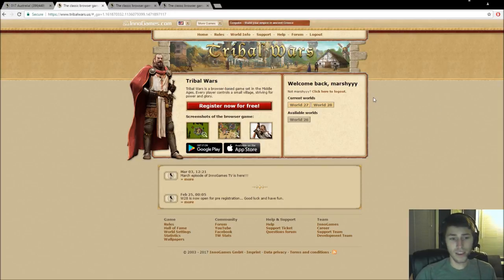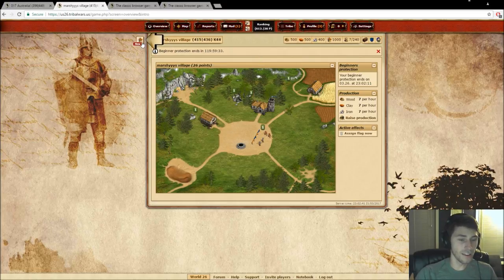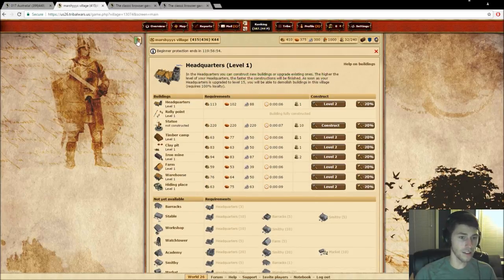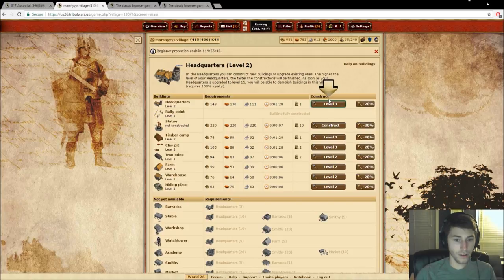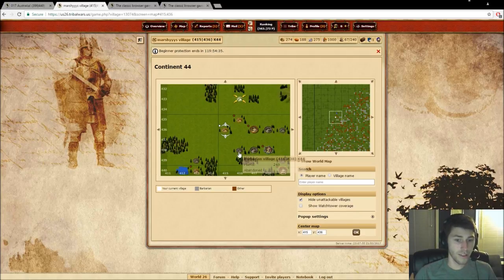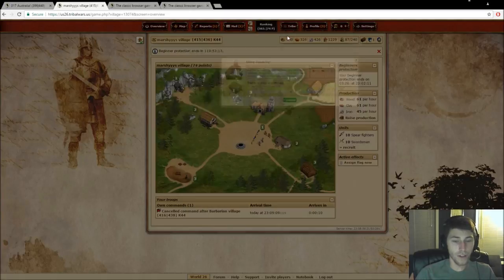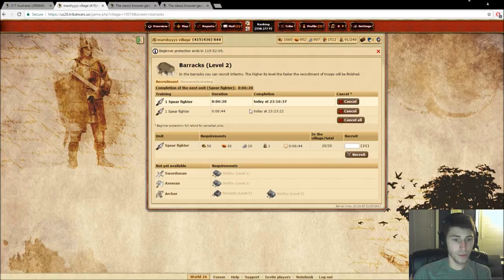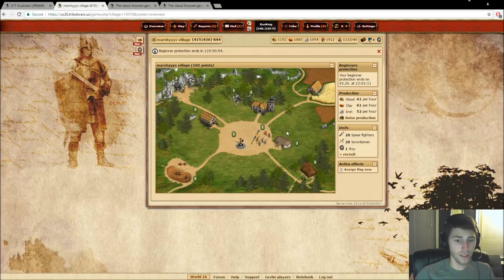Tribal Wars : Beginner Guide Ep.1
This is my first episode to my new guide on how to play tribal wars!

In this video I walk through the beginner quests and talk about the basic buildings in the game and what they are used for.